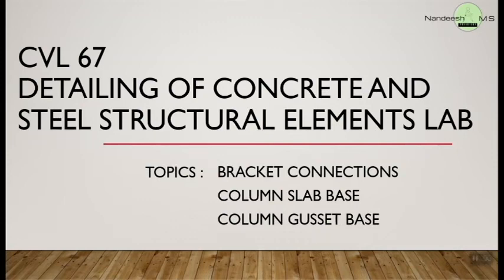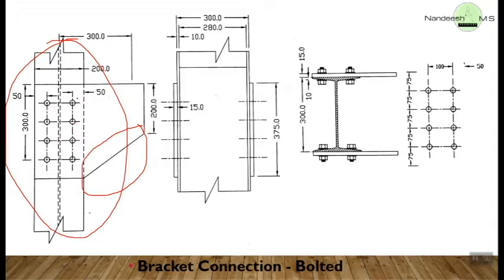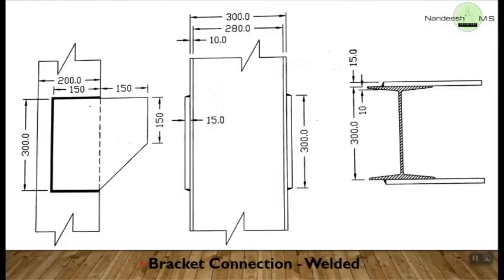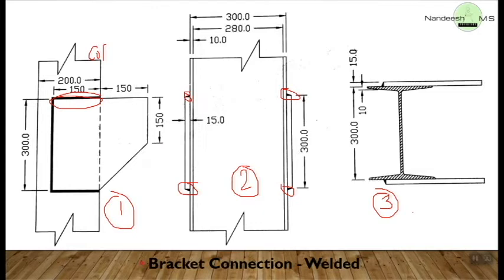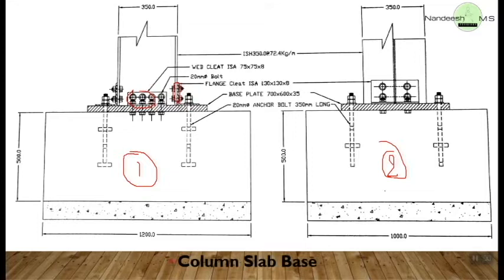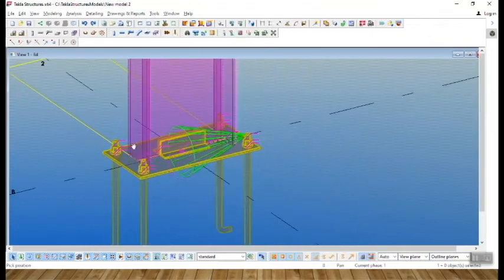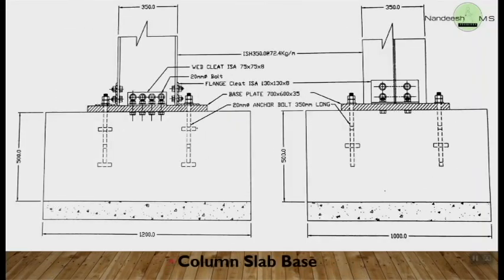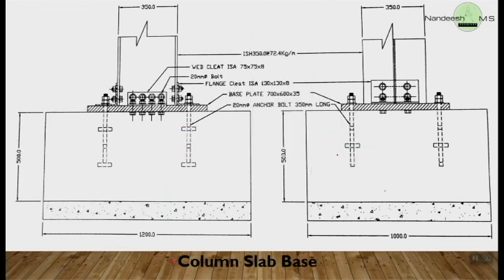Detailing of Steel Elements | Bracket Connection | Column Slab Base | Column Gusset Base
CVL67 Detailing of Concrete and Structural Steel Elements | Bracket Connection | Column Slab Base | Column Gusset Base